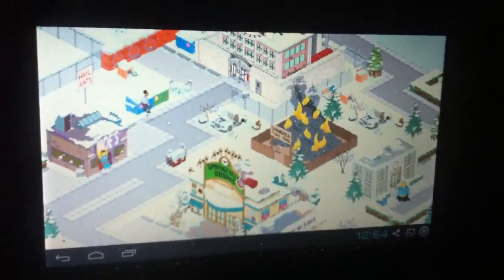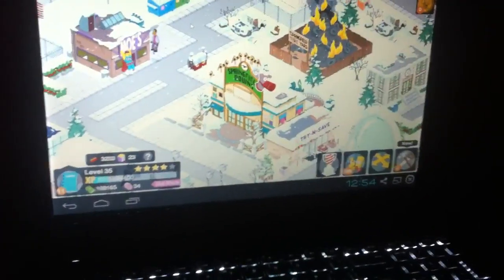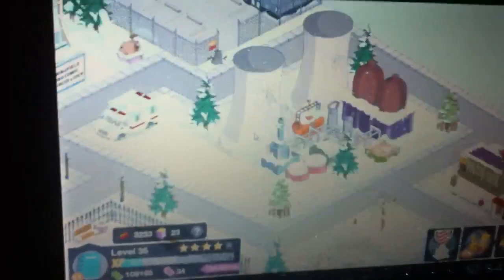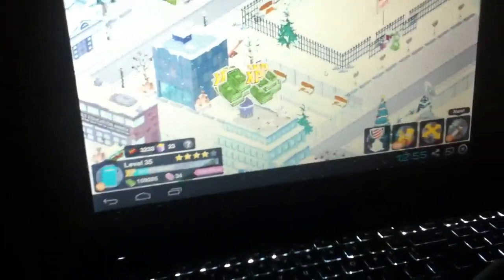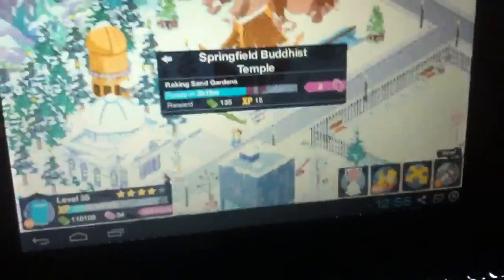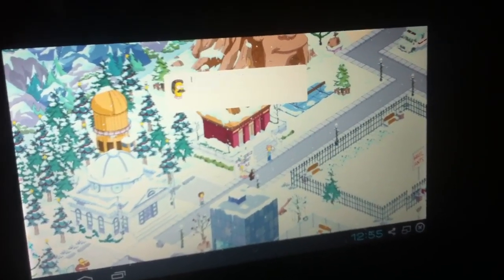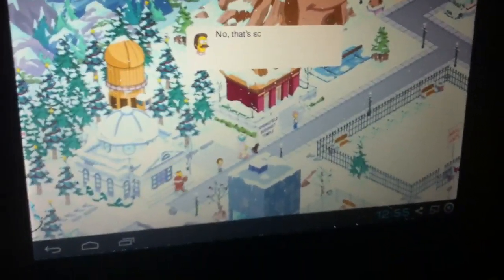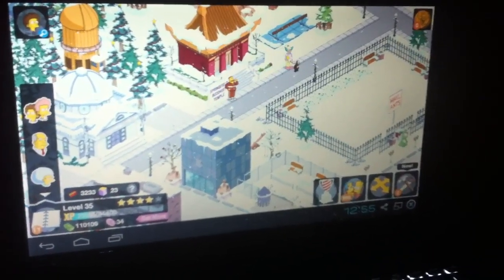How to play Simpsons tapped out on a computer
I found this android emulator that allows you to install apps from the App Store and run them in your pc. So far it is working good and I'm happy i found it. Please click the like button.